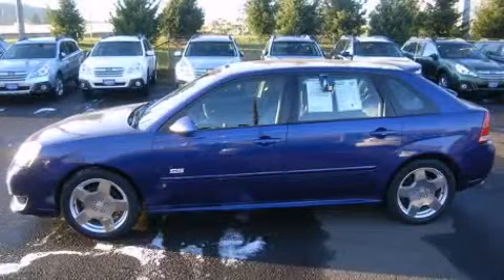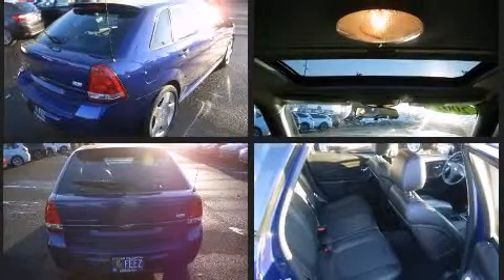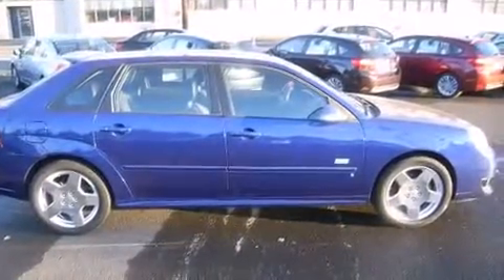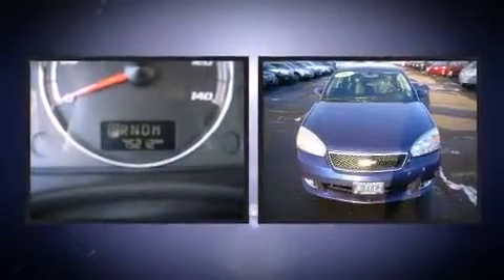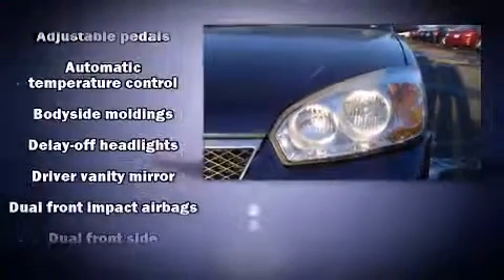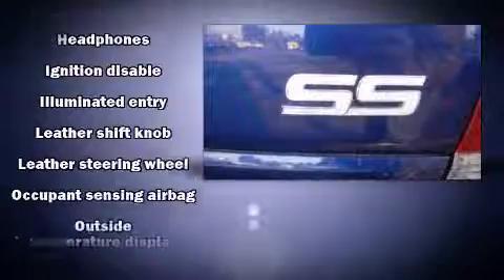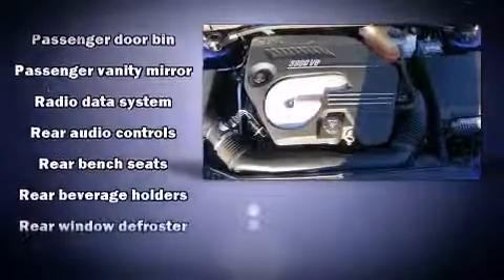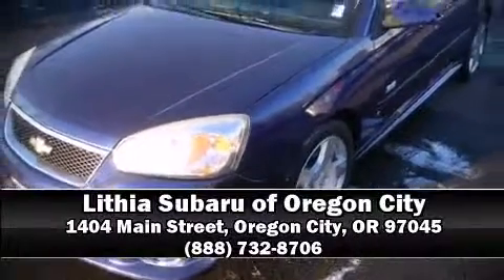2007 Chevrolet Malibu MAXX SS in Oregon City, OR 97045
Here's a great deal on a 2007 Chevrolet Malibu MAXX. This 4 door, 5 passenger wagon still has less than 80,000 miles! A 3.9 liter V-6 engine pairs with a sophisticated 4 speed automatic transmission, providing a smooth and predictable driving experience. Top features include power windows, 1-touch window functionality, a tachometer, a trip computer, air conditioning, power door mirrors, cruise control, and remote keyless entry. Storage solutions are integrated throughout the interior, demonstrating thoughtful attention to detail. Power adjustable pedals allow the driver to optimize his or her driving position, enhancing visibility, comfort and safety. Back seat passengers will appreciate the rear audio controls, allowing them to make easy adjustments to the stereo system. Chevrolet also prioritized safety and security with features such as: dual front impact airbags, head curtain airbags, traction control, ignition disabling, and 4 wheel disc brakes with ABS. A Carfax history report provides you peace of mind by detailing information related to past owners and service records. Our knowledgeable sales staff is available to answer any questions that you might have. They'll work with you to find the right vehicle at a price you can afford. Please don't hesitate to give us a call.